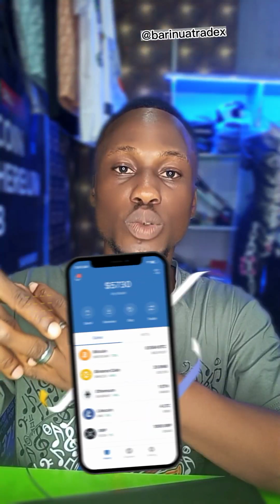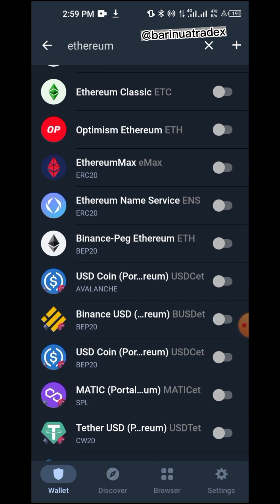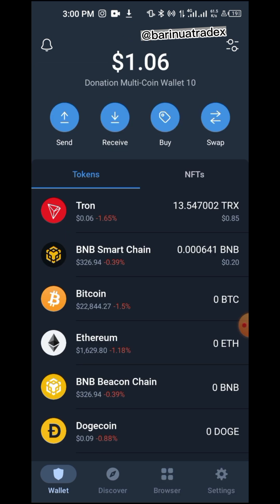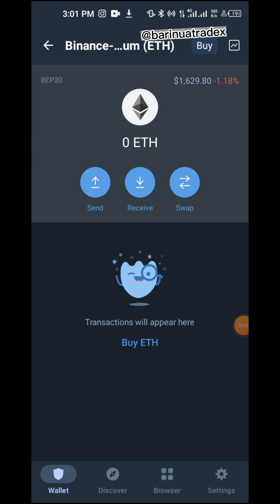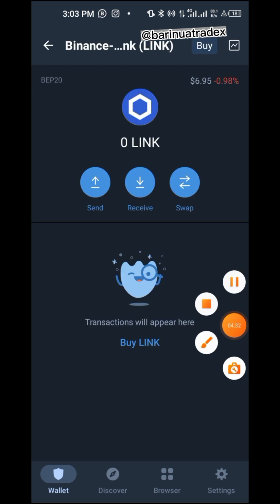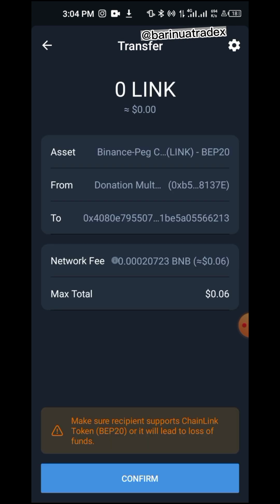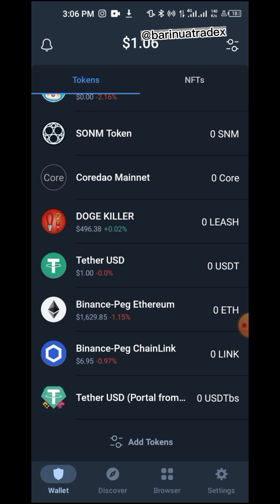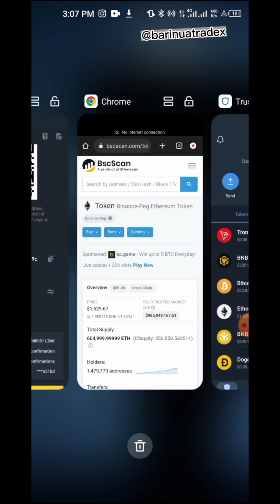How to recover binance-pegged cryptos (binance-pegged ethereum, USDT)